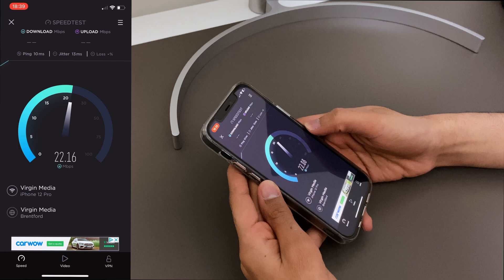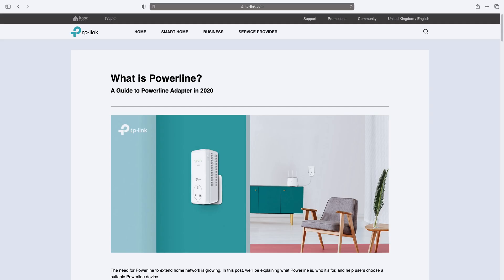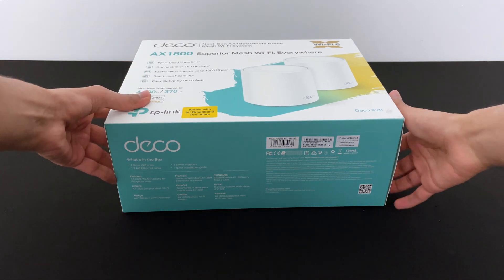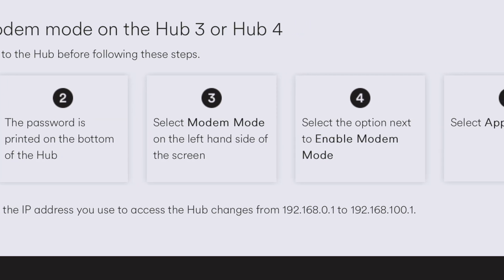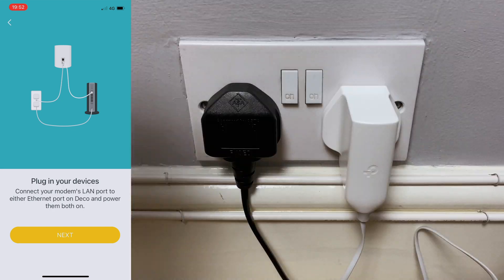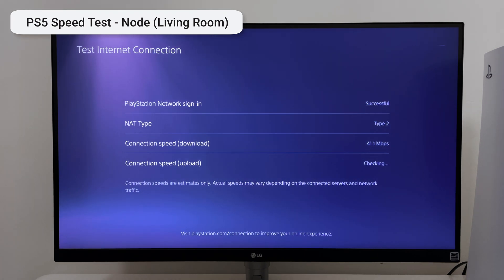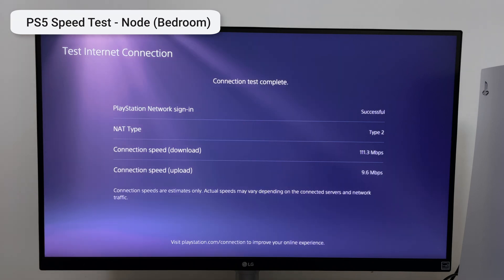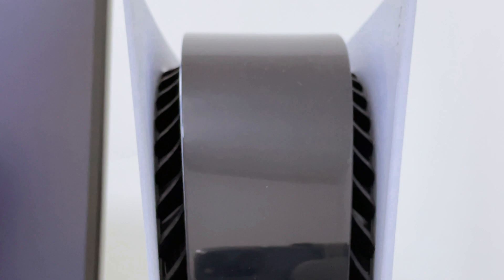How to Increase PS5 Download Speed | Deco X20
How I increased by download speed for my PS5. Hopefully this video will be useful for those trying to improve their download time on the PS5 to spend less time waiting and more time playing. Enjoy!

Links
Deco X20

Chapters:
0:00 Introduction
0:26 Slow Download Speeds
0:47 SpeedTest - SuperHub 3 (Existing Router)
1:04 What Have I Tried to increase Download Speed
1:37 Mesh System
2:08 Deco X20 Unboxing
2:55 Deco X20 Design
3:14 SetUp Deco X20
5:15 SpeedTest - Deco X20 (Living Room)
5:37 SetUp Second DecoX20
6:07 SpeedTest - Deco X20 (Bedroom)
6:27 SpeedTest - Deco X20 (Bedroom) Wired
7:06 Final Thoughts

I may get commissions for purchases made through links in this description.(Thanks for supporting me).